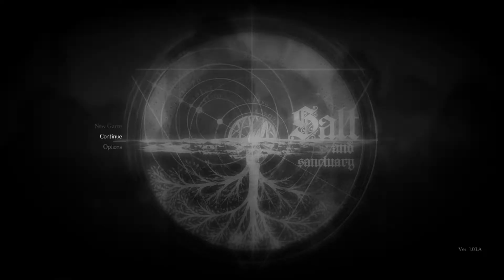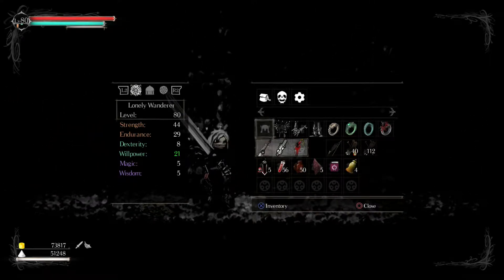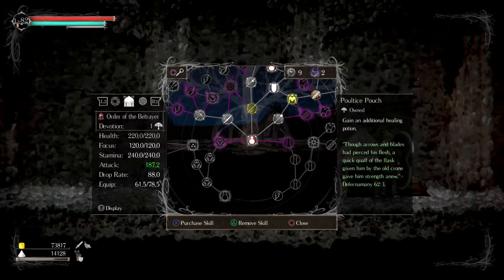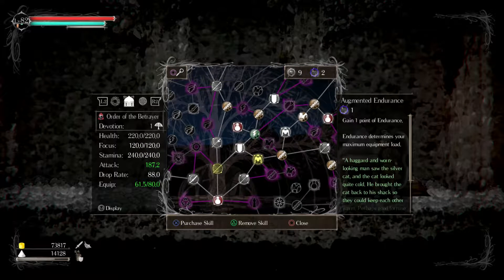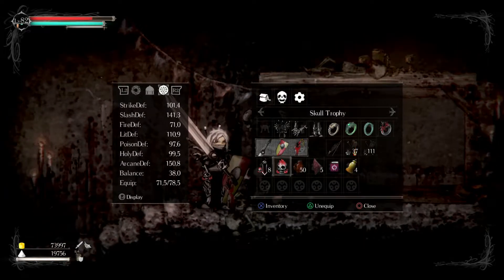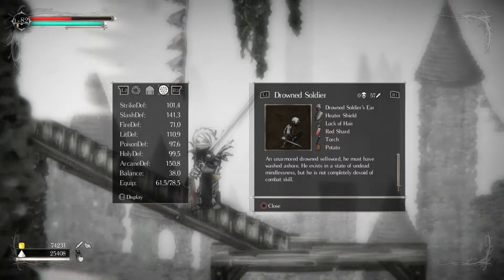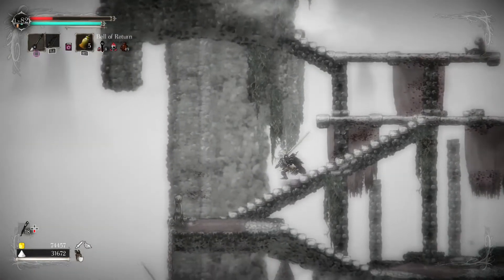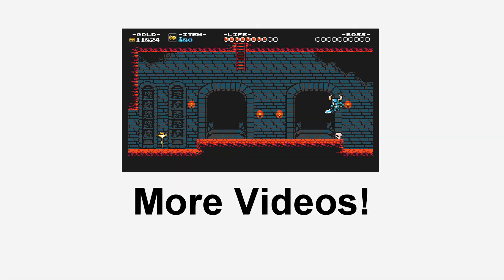What is Salt and Sanctuary? An In Depth Look at the Dark Souls Successor!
Like Dark Souls? How about Castlevania or Metroid? Then this game is definitely for you. Take a look as we go in depth to the mechanics and functions of Salt and Sanctuary - an amazing independent game by Ska Studios that for all intents and purposes functions as a 2D Dark Souls - and as I've said before, taking cues from some of the best games around is never a bad idea.